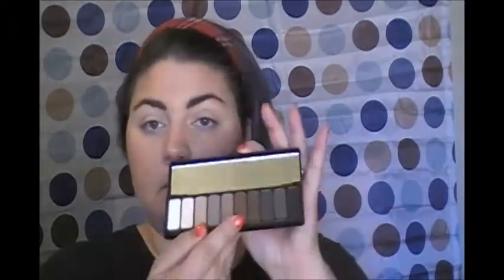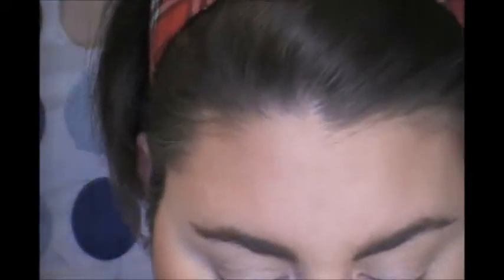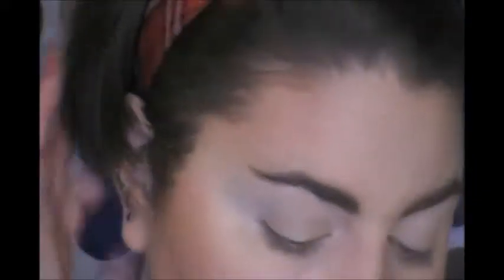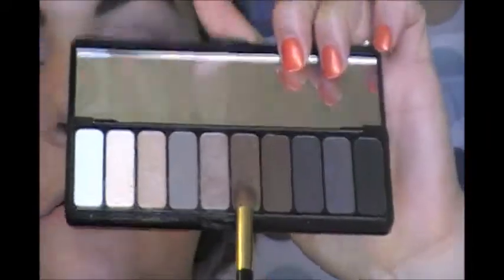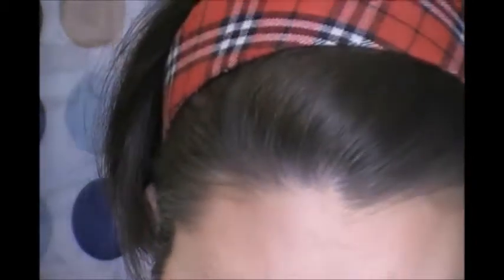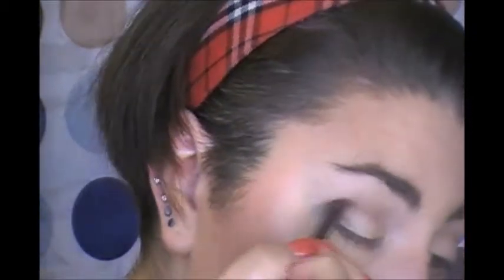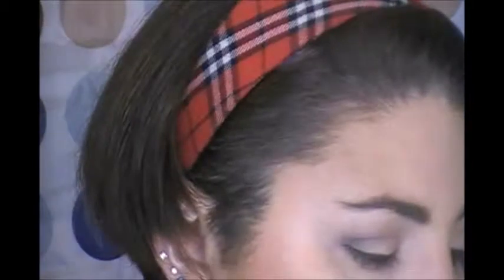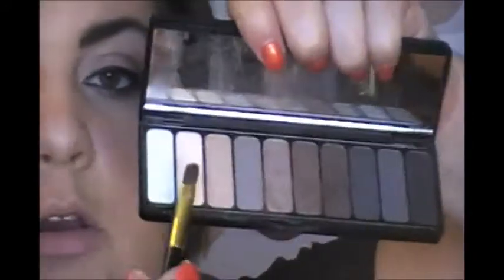Elf brown smoky eye tutorial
Perfect for everyday and work, Brown smoky eye tutorial.

Products used:

Elf Every Day Smoky Eyeshadow Palette.

BH Cosmetics Smooth Canvas Long-Wear Shadow Primer in Veil

Mascara: IT Cosmetics Superhero Elastic Stretch Volumizing Mascara, shade Jet Black:

As always, if you have any suggestions on things to review or looks you want to see, let me know!